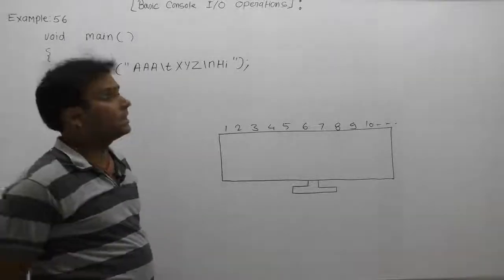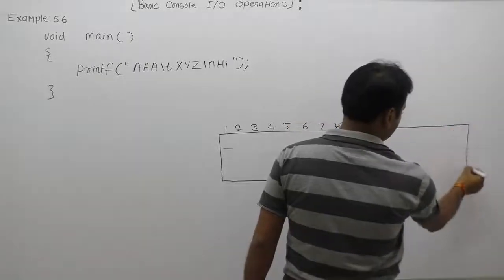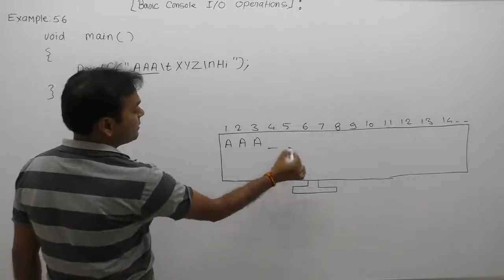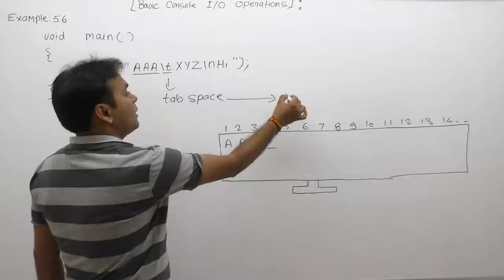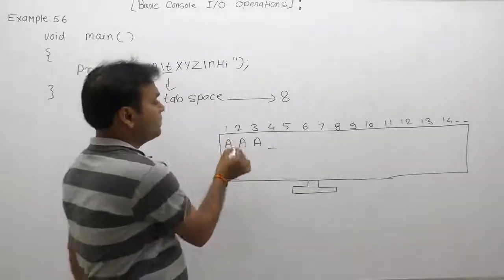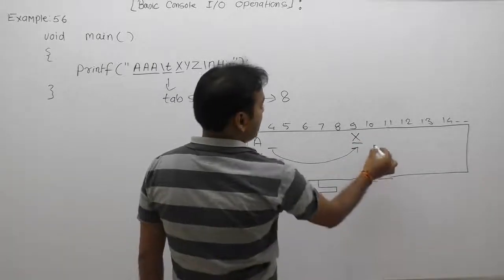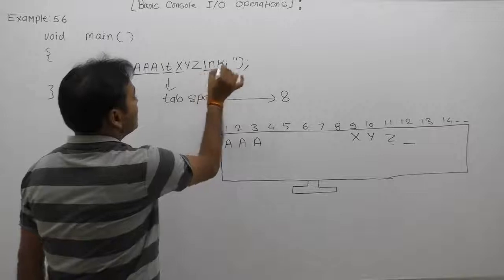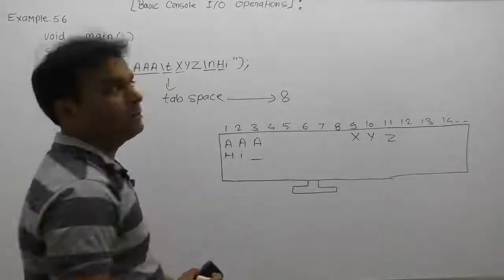Examples of printf function in C-Part302 | C Language by Java Professional